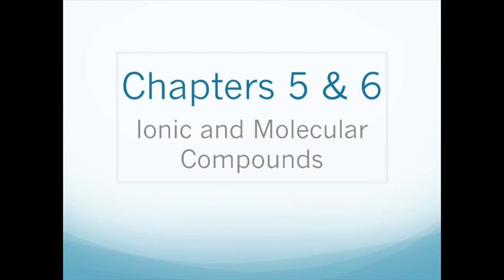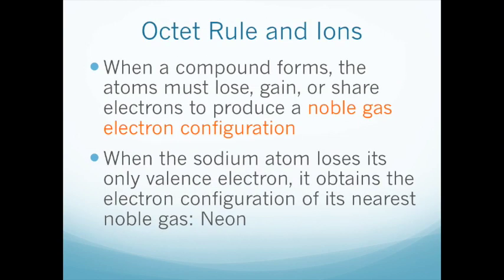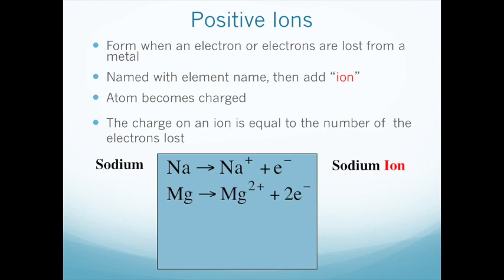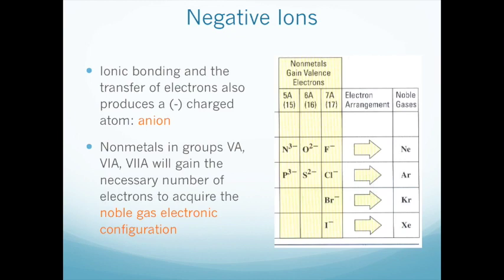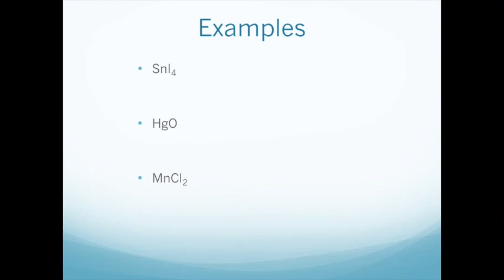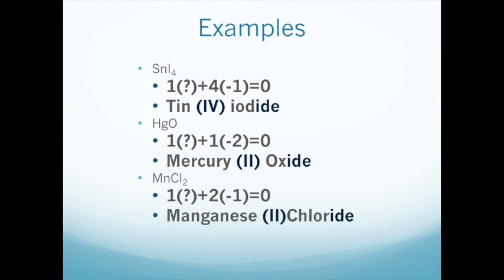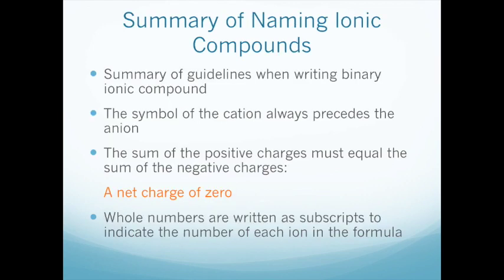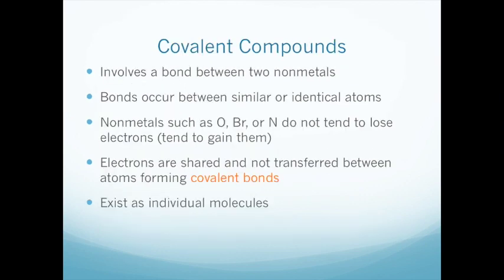Chapter 5 - Ionic Bonding